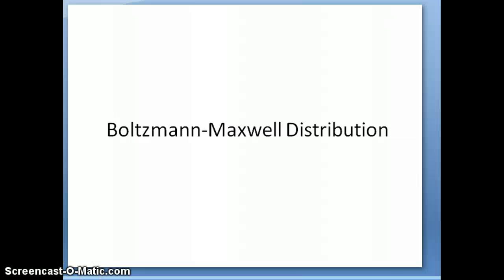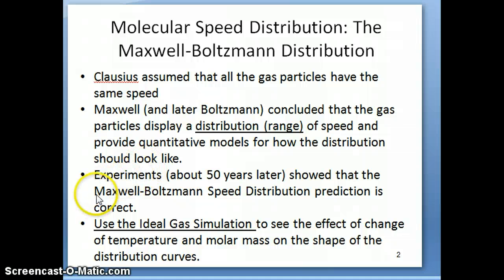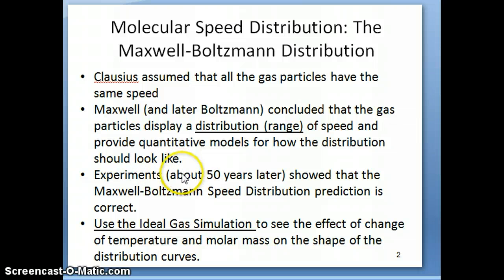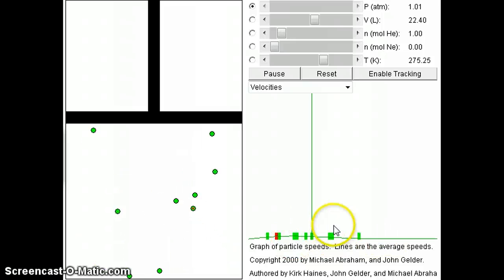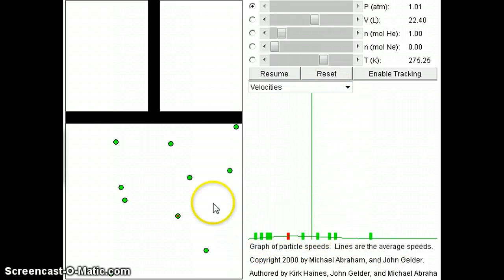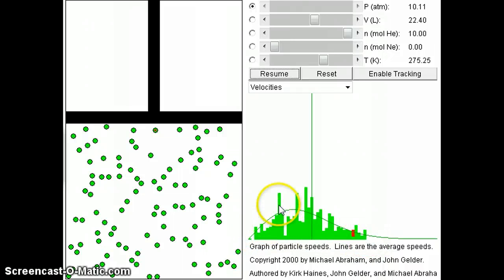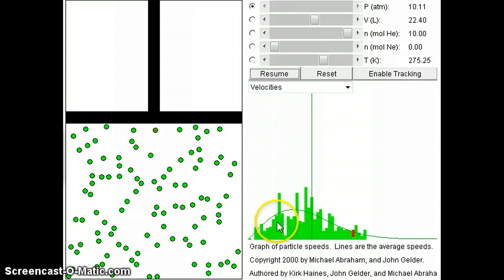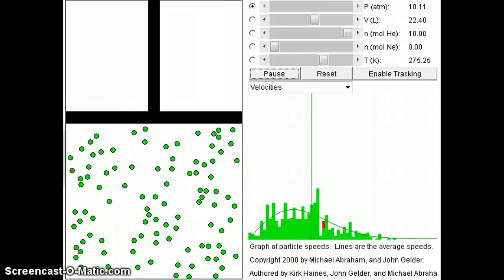Maxwell-Boltzmann Distribution Part 1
Shows the MB Distribution using an Ideal Gas Simulation